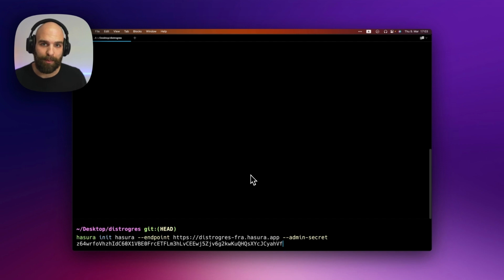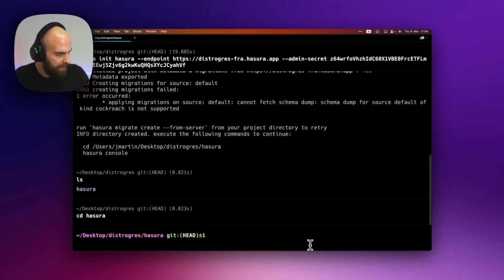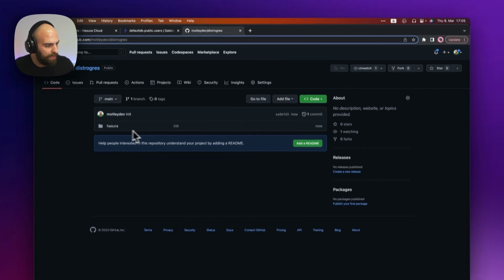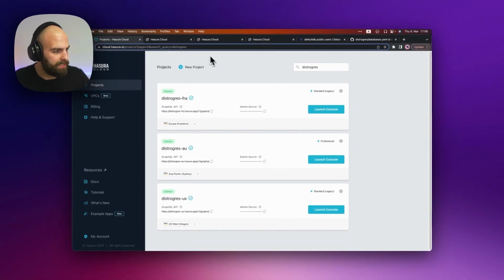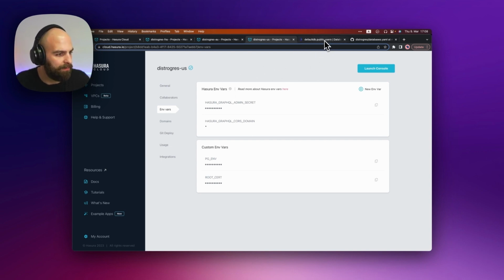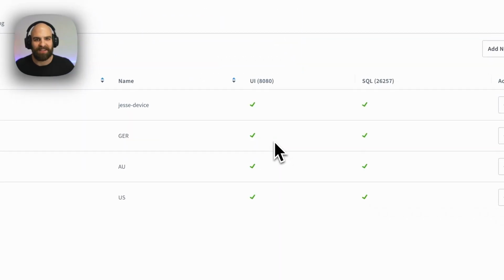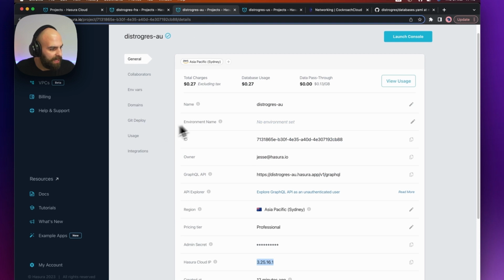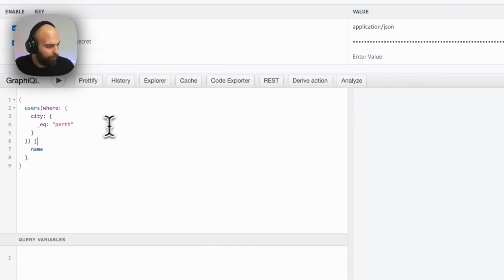DistributedPostgres:Deploying Multiple Points-of-Presence on Hasura Cloud w/Metadata & Github CI/CD